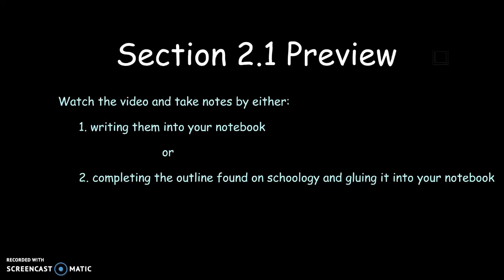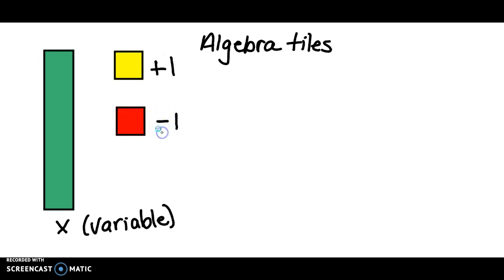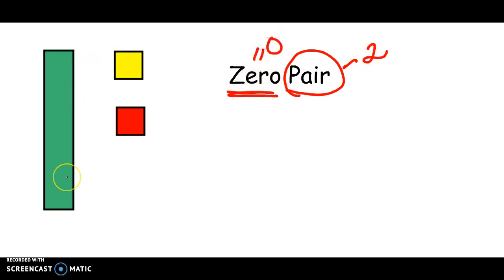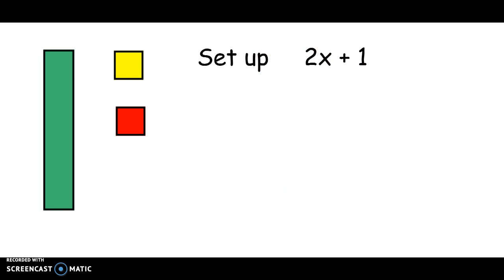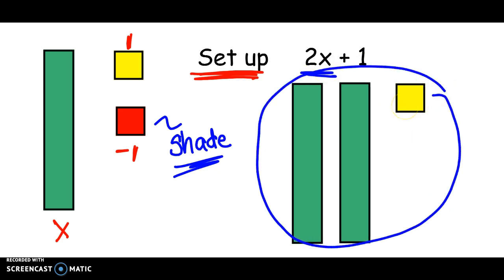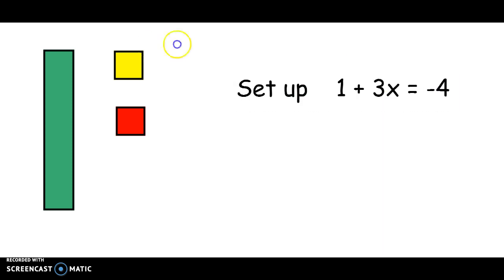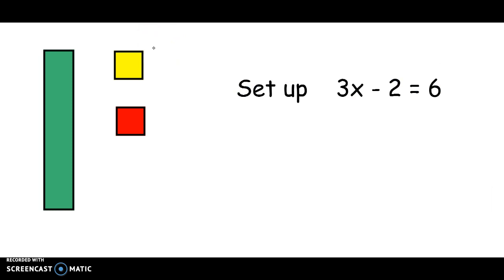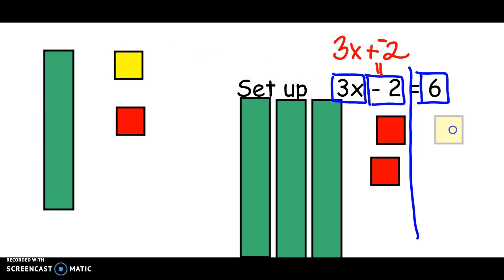Course 3 Preview to Section 2.1